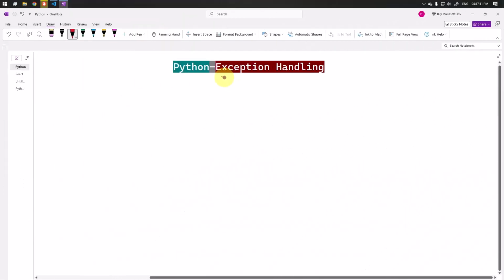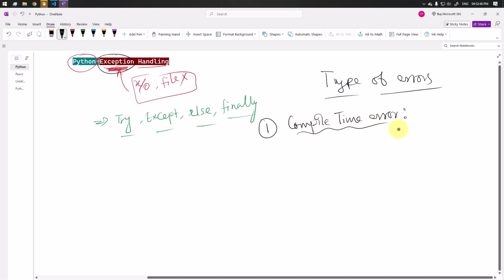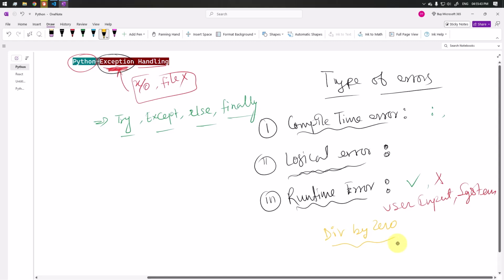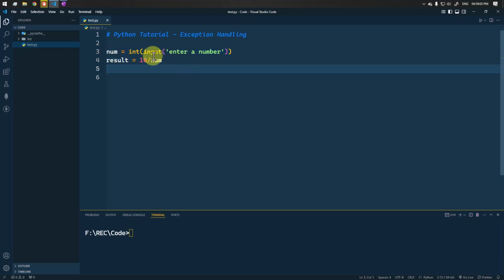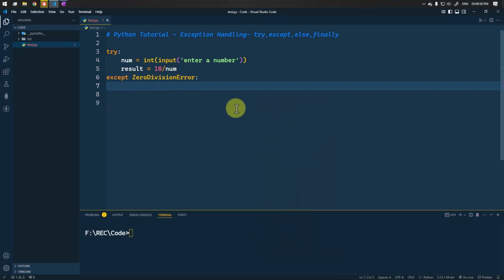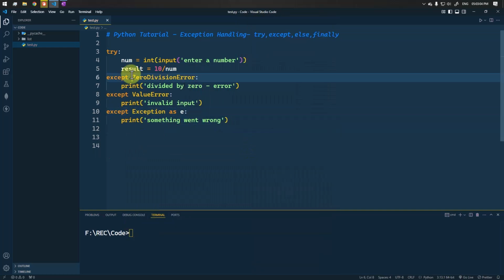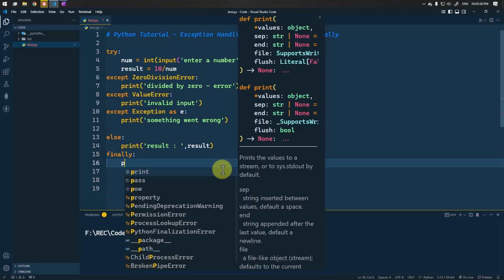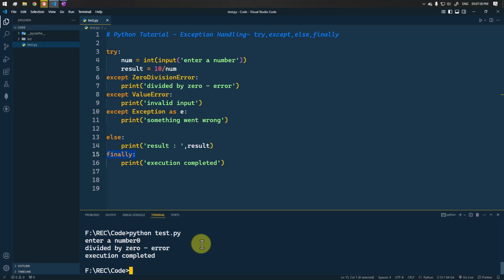69 - Error & Exception Handling in Python | try, except, else, finally | Python Tutorial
Exceptions in Python are errors that disrupt program flow but can be handled using `try`, `except`, and `finally` blocks.
The main types of errors are:
1. **Syntax Errors** – Mistakes in code structure (e.g., missing colons).
2. **Logical Errors** – Code runs but gives incorrect results.
3. **Runtime Errors** – Errors that occur during execution (e.g., division by zero).

📝 Timestamps:
0:00 - intro Exception
0:27 - type of errors
1:44 - handle exception - try,except,else,finally